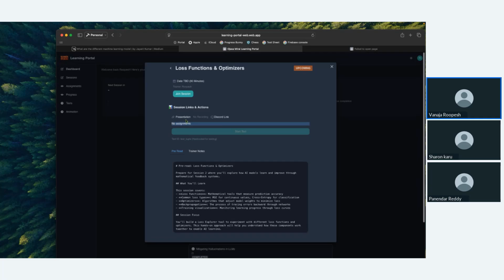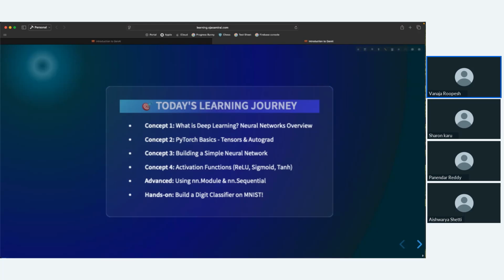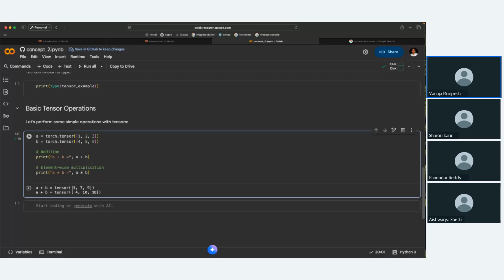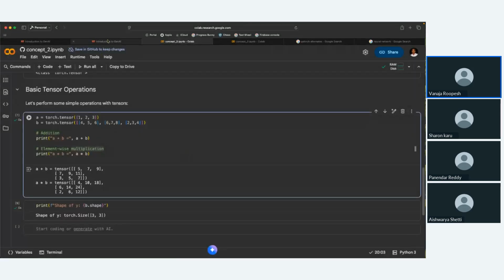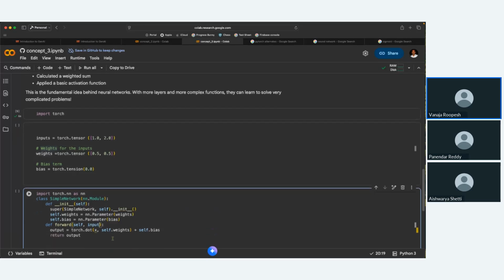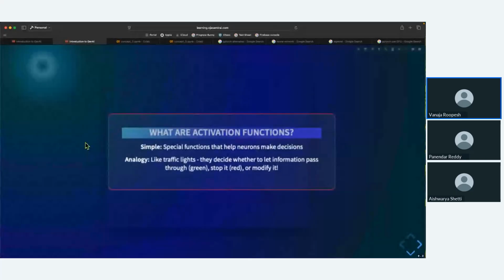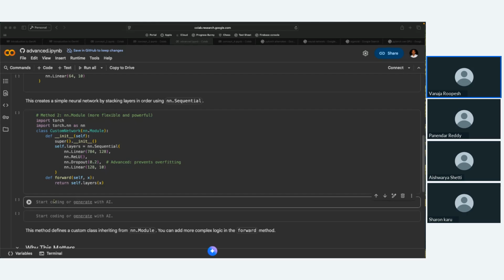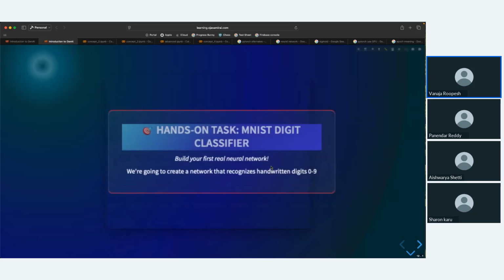Session 40: Intro to Neural Networks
Concept 1 (15 min): What is Deep Learning? Overview of neural networks
Concept 2 (15 min): PyTorch basics: tensors, autograd
Concept 3 (15 min): Building a simple neural network with PyTorch
Concept 4 (15 min): Activation functions (ReLU, Sigmoid, Tanh)
Using `nn.Module` and `nn.Sequential`